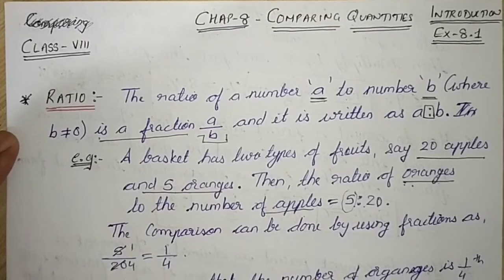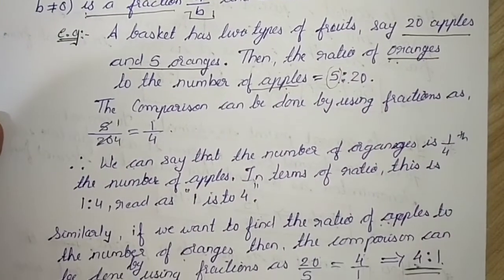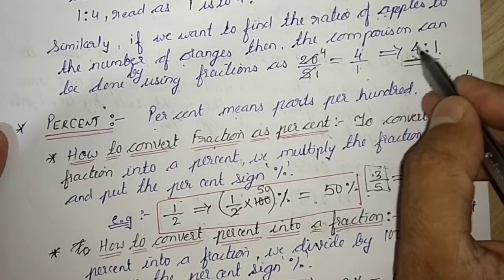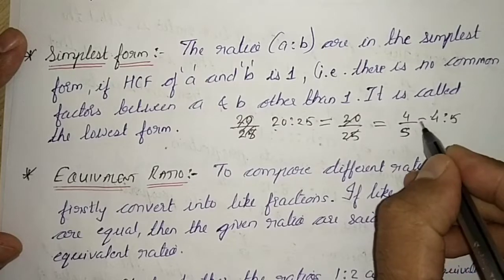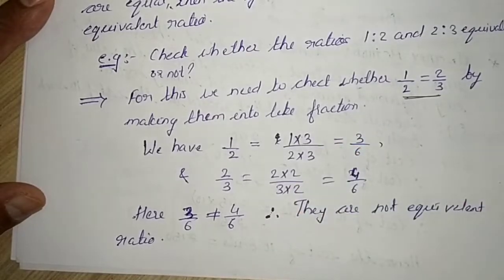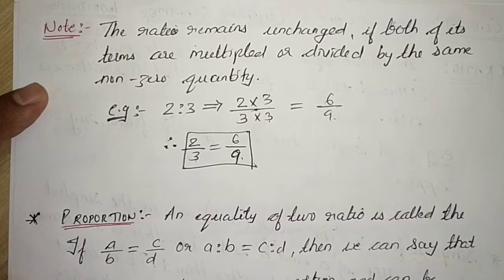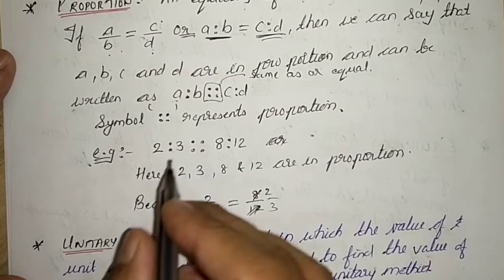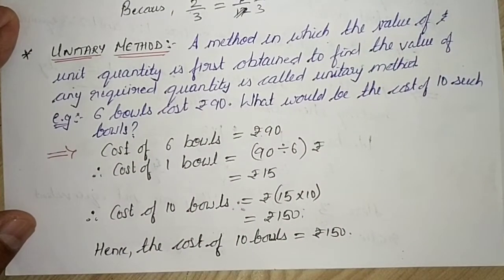Introduction Ex-8.1 Chap-8 - Comparing Quantities Ncert Class-7